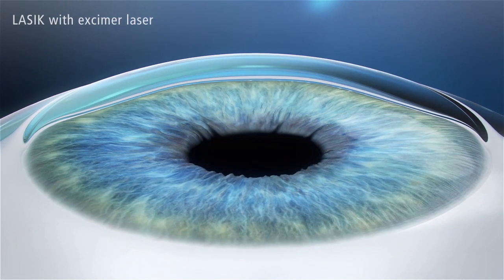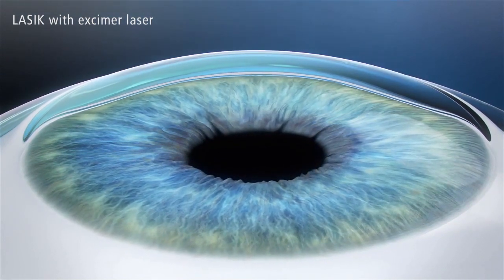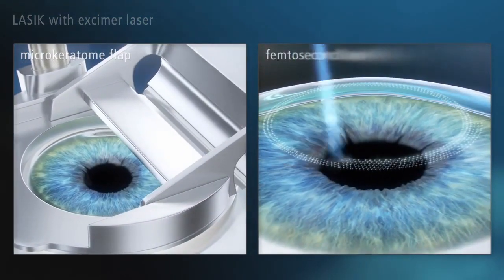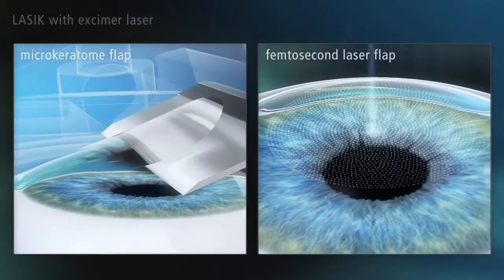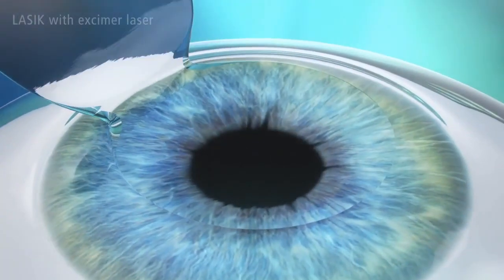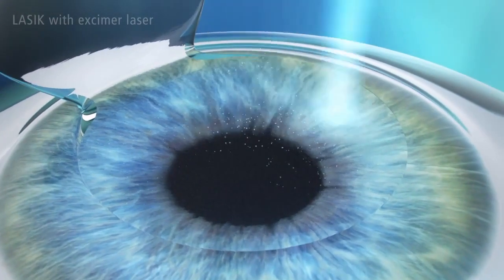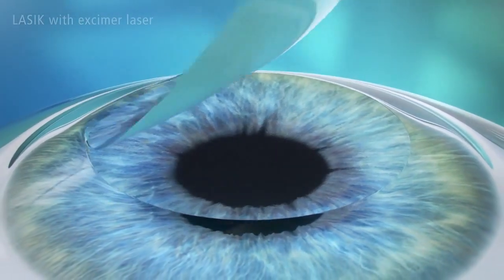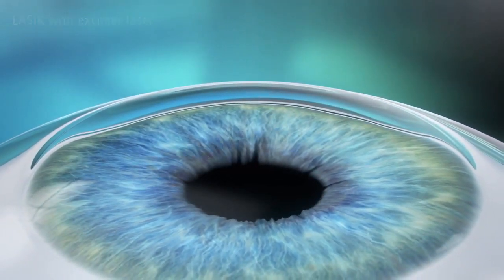A DIFERENÇA DO (FLAP) MECÂNICO E OUTO COM O LASER FEMTOSEGUNDO Z6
Com o uso do laser femtosegundo Z6, o flap é formado pela aplicação de milhões de pontos de laser em segundos que são precisos dentro de um centésimo de milímetro. O resultado é uma abordagem menos invasiva e mais precisa no processo de correção da visão a laser.